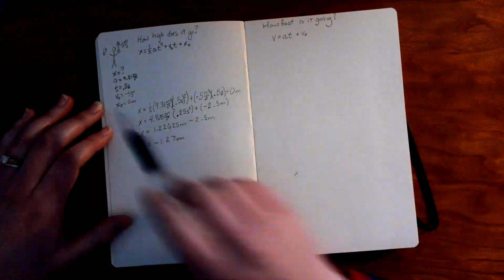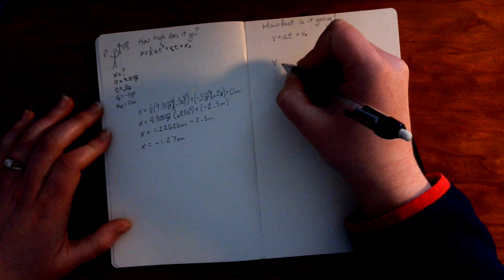Accelerated Motion Example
This is an example of how to use the equations that we learned to calculate displacement and velocity. In this example I use an initial velocity that is opposite in direction to the acceleration so that you can see how to properly use a negative sign to show direction.